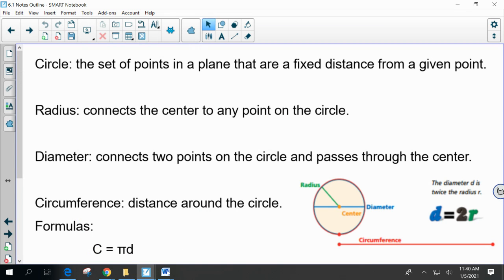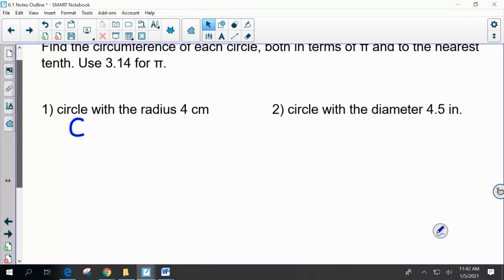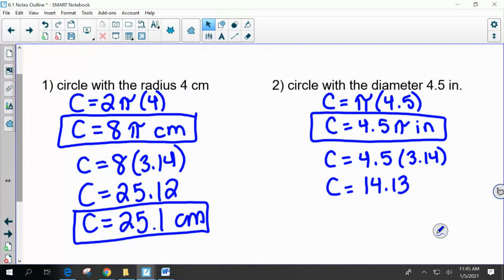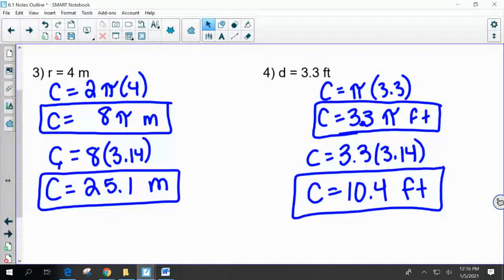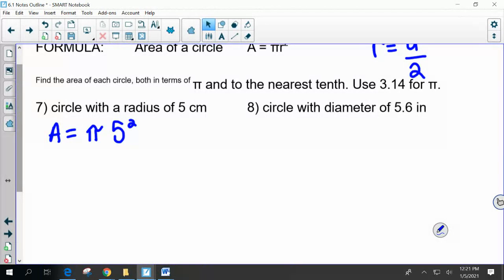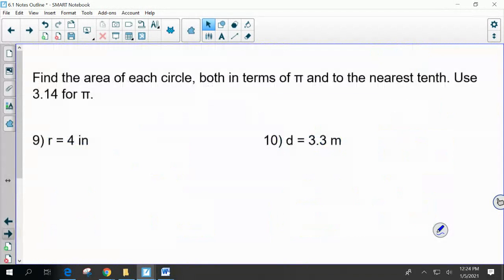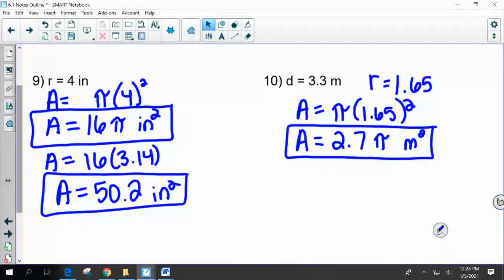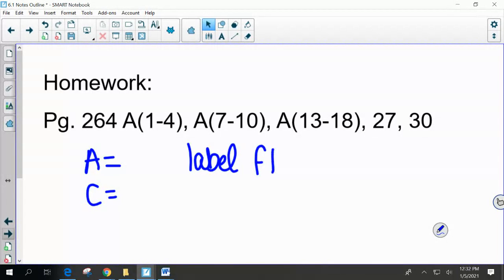Section 6.1 #1 Notes